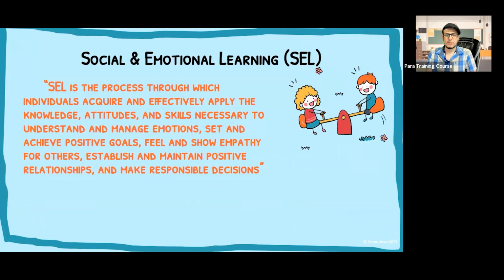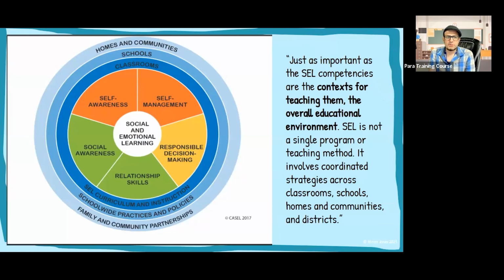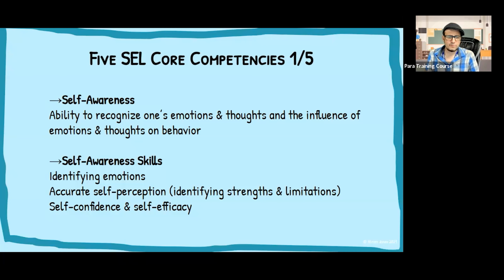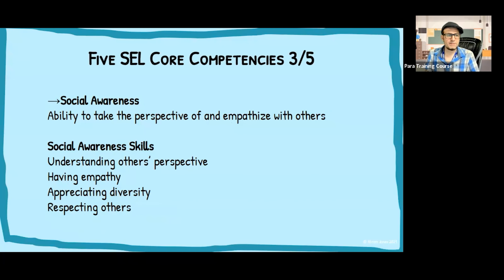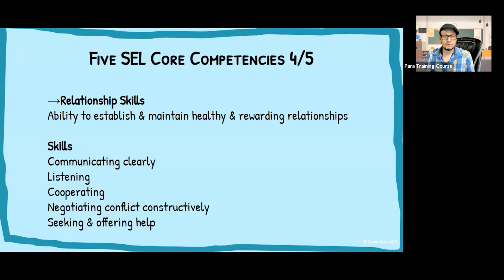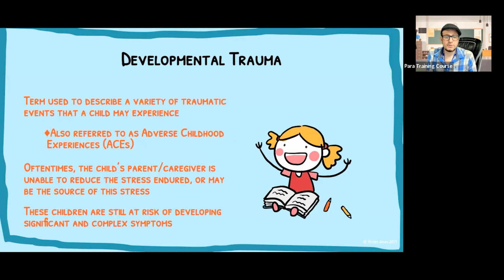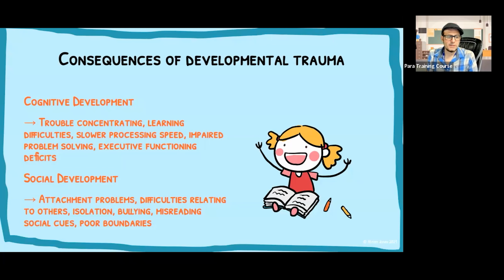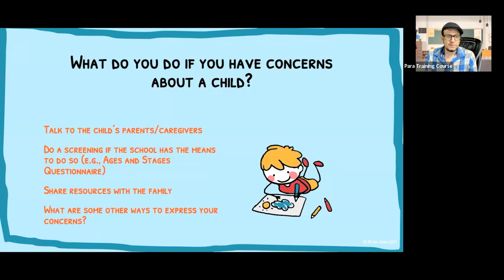Para Training Course • Week11 Day2 • Intellectual/Developmental Exceptionalities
WELCOME TO MY PARAEDUCATOR COURSE!! Here you will learn how to become a teaching assistant / instructional aide / paraeducator in California school districts! This video is Day 2 of Week 11 of a 13-week course.

♦ This is a non-monetized video on a non-monetized channel. Photos are credited to individual photographers. Slides design courtesy Slidesgo. "Hedge Your Bets" song courtesy of Track Tribe.♦

 Course details are below:

Week 01: Roles and Responsibilities of a Paraeducator
Day 1: Roles and Responsibilities
Day 2: The roles and benefits of paraeducators

Week 02: Schools, Programs, Positions and Groups
Day 1: Types of schools, classrooms and organization
Day 2: Classroom schedules, student group work
Day 3: Student engagement

Week 03: Working with Students
Day 1: Tutoring
Day 2: Establishing student attention, delivering lessons
Day 3: Recording learner progress, ending a lesson
Begin project: Leading Student Lessons

Week 04: Workplace Soft Skills and Child Development
Day 1: Essential workplace skills
Day 2: Communication with other staff
Day 3: Communication with students
Complete project: Leading Student lessons

Week 05: Professional School Communication
Day 1: Communicating professionally
Day 2: Confidentiality and advocacy
Day 3: FERPA and ethics
Begin project: Group Presentation on learning exceptionalities

Week 06: PBIS and Intro to SPED and ADHD part 1
Day1: Scheduling decisions and IEPs
Day 2: Positive Behavior Intervention System (PBIS)
Complete project: Group Presentation on learning exceptionalities

Week 07: Special Education Continued
Day1: Person-first language continued, history of SPED
Day3: Representation and collaboration with families
Begin project: De-escalation with general ed and special ed students

Week 08: Behavior Management
Day 1: Encouraging positive student behaviors
Day 2: De-escalation strategies
Day 3: Résumé writing and preparing for an interview
Complete project: De-escalation with general and special ed students

Week 09: Student Performance and ASD
Day 1: Student behavior observation and recording
Day 3: Observing and charting; Autism Spectrum Disorder

Week 10: Early Childhood Development
Day 1: ECD
Day 3: Supporting deaf and hard of hearing students

Week 11: Intellectual and Developmental Disabilities
Day 1: Types, causes, support
Day 2: Intellectual functioning levels